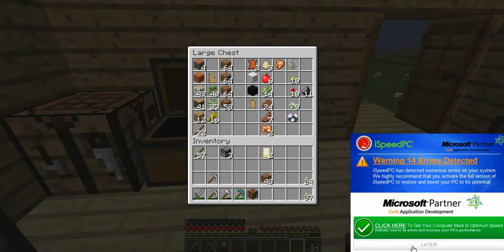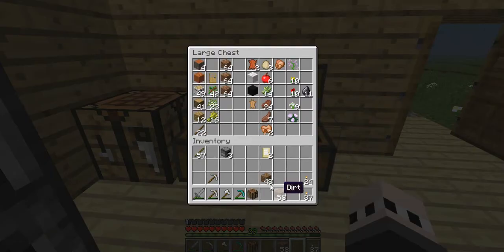1.8 Survival - Ep. 5 - Let's Play Fence Trouble!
Minecraft name: Phinalyna13